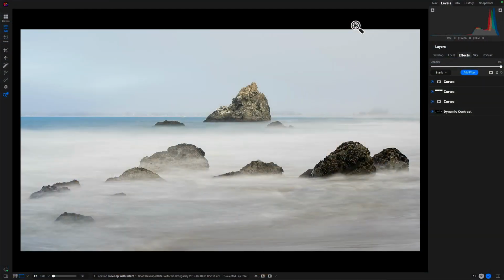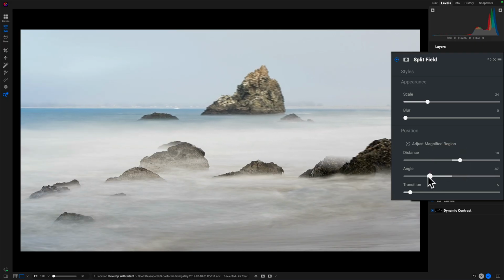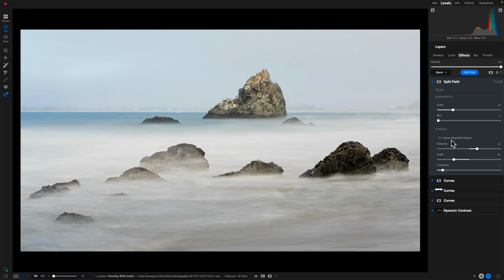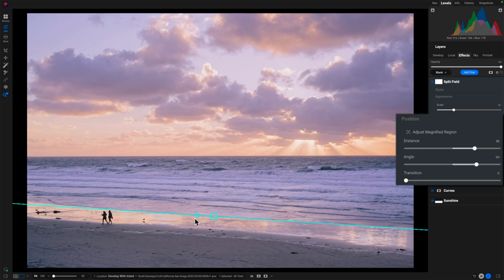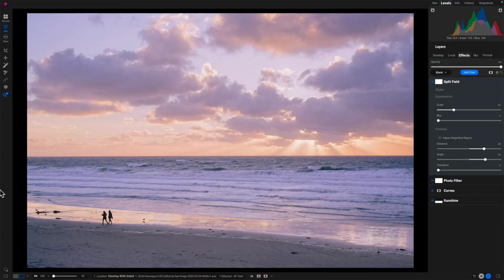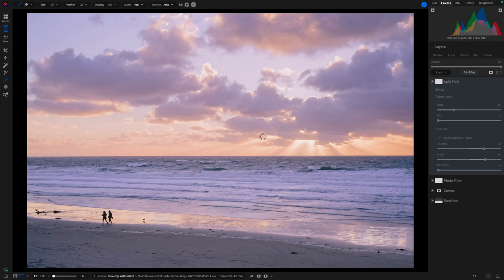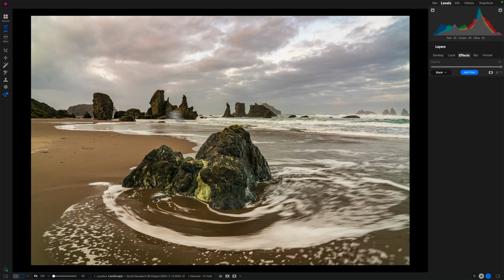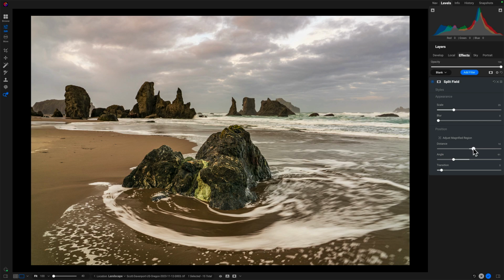The Split Field Filter - ON1 Photo RAW 2026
Now through October 31st 2025 - SAVE $10 on top of ON1’s already discounted pricing!
Use offer code SDPTEN at checkout.

The new Split Field filter in ON1 Photo RAW 2026 brings a creative split-diopter look to your editing — without layers or complex masking. It gives you the ability to magnify one area of your photo while leaving another untouched, opening up some really interesting possibilities for focus and depth. This filter is especially useful for wide angle photos to magnify objects in the background that would otherwise feel tiny.

In this tutorial, I walk you through every control in the filter so you know exactly how to dial it in. I also demo the Split Field effect on several landscape images to show where it works well and where the filter can struggle. If you’re curious about using selective magnification for artistic emphasis in your landscapes, this video will give you a solid foundation.

If you find this tutorial helpful, give it a thumbs up and consider subscribing for more straightforward tutorials that help you shape light, control color, and tell stronger stories with your photos. Drop a comment if you have questions or want to see other  techniques in ON1.

00:00 How to Use the Split Field Filter in ON1 Photo RAW 2026 (Split Diopter Effect Made Easy)
00:28 Use Offer Code SDP20 To Save 20% on ON1 Products
00:50 The Split Field Filter Controls
02:15 Enlarging A Background With The Split Field Filter
04:14 Enlarging a Foreground With The Split Field Filter
05:00 Dealing With Retouches When Using Split Field
07:48 Split Field Won’t Work For All Photos
09:40 Wrap-up